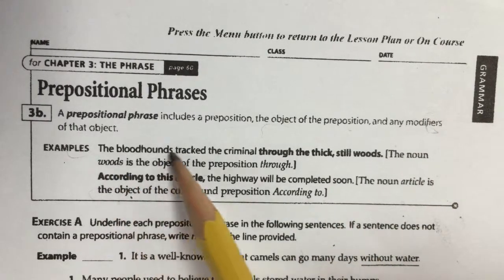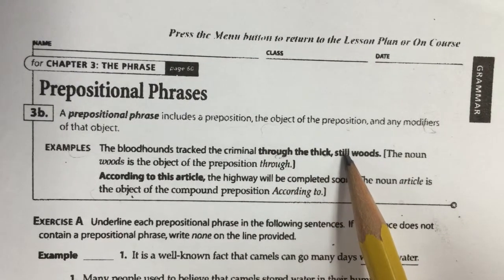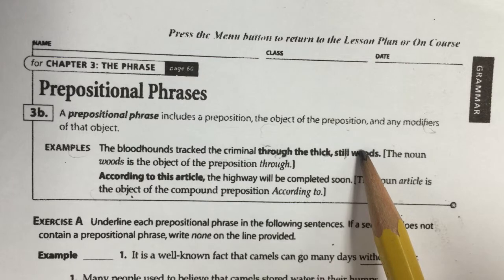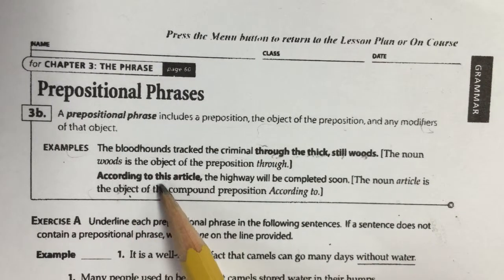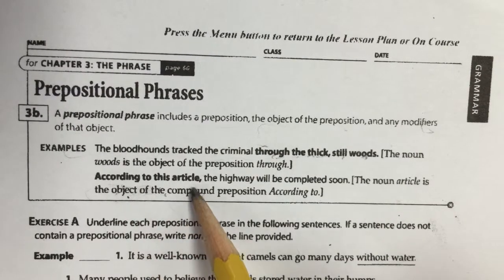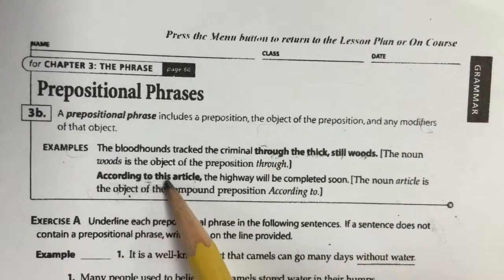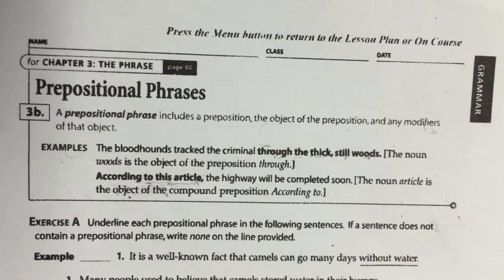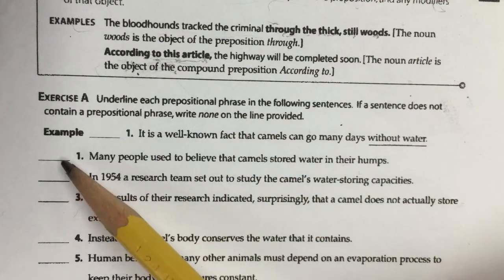Identifying prep phrases basic